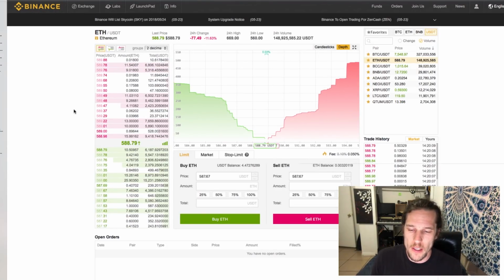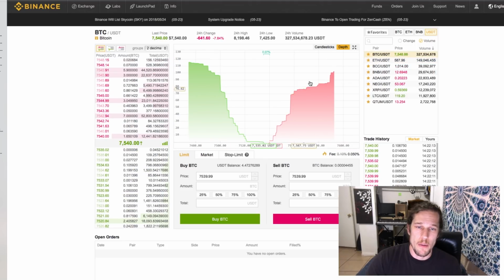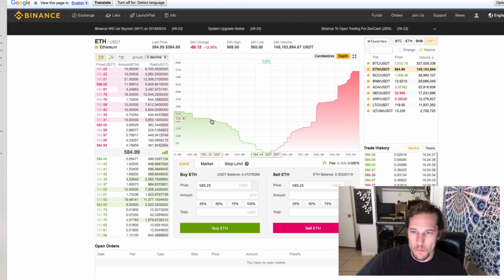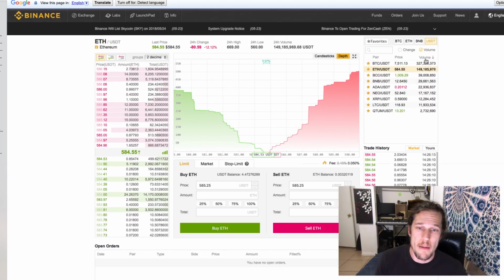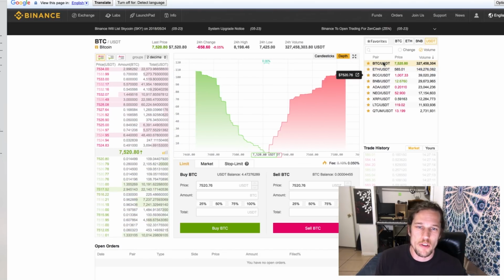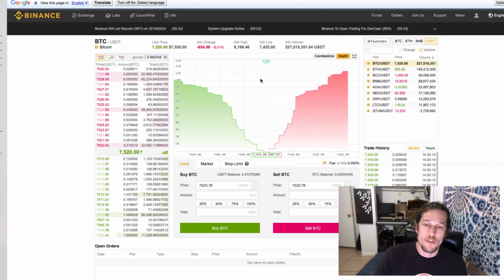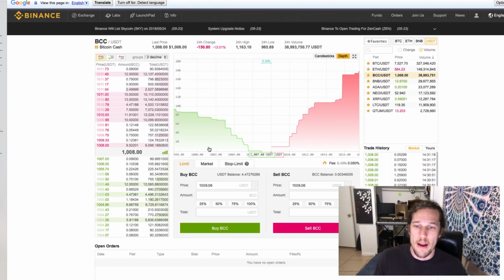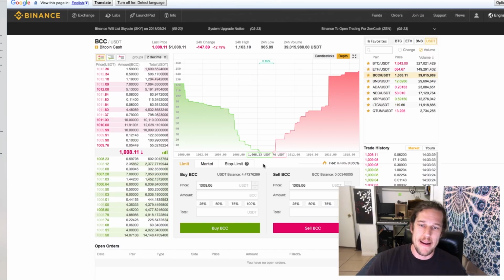Binance Depth Chart EXPLAINED - How to Read Binance Depth Chart for Day Trading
Depth Chart Binance Explained for Crypto Trading.

Show Your Appreciation and Buy me a Beer
BTC : 3FkcPzaqjhzapc5vJm3kBDvJ2DyKRZ6NFC
ADA : addr1vxcx7tcd4595ugjarya4rz7nfa5r3m3z04dp8hzxm6zttssk5mxtd
XRP : rMdG3ju8pgyVh29ELPWaDuA74CpWW6Fxns : destination tag 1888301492
GALA: 0x8b68a2723f0efC76744d2fD3045Fc11c9d54489e
SHIB : 0x6606bF1a64908cc1fc4DEb7531ac8840fbf66c0e

When you add $100 to a new trading account

EQUIPMENT
Primary Camera
Tamron Telephoto Lens
Secondary Camera
Fe28MM f2 Lens

Guide to Financial Freedom
The Alchemist
A Brief History of Time
Message of the Markets Book on Amazon

Crypto Links
Binance for US-Residents